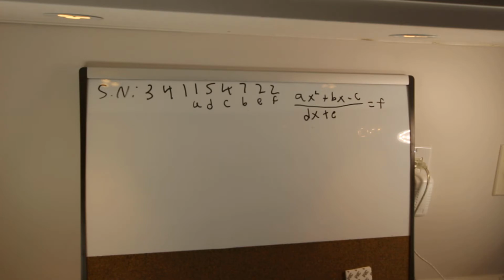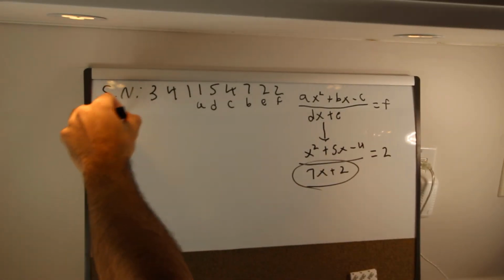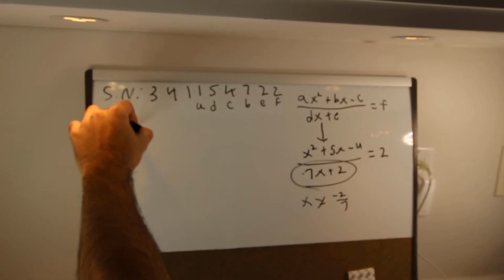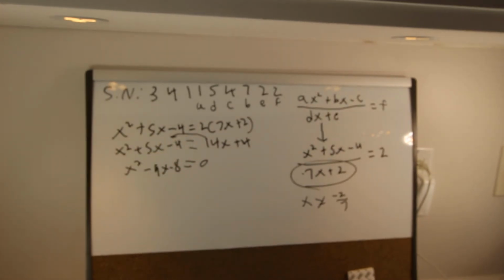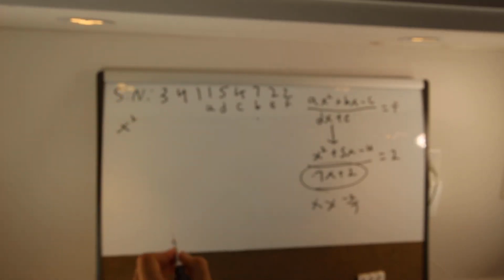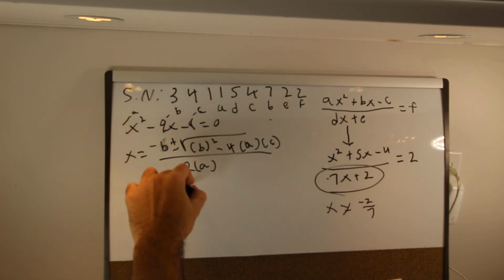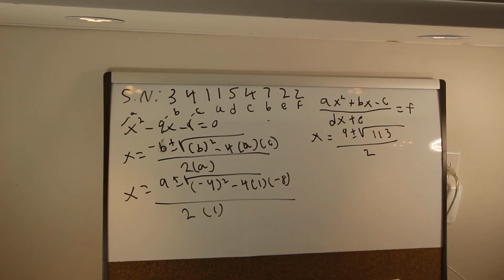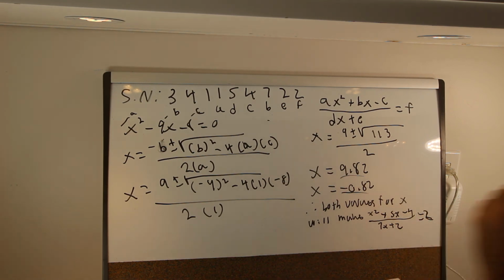math problem 2